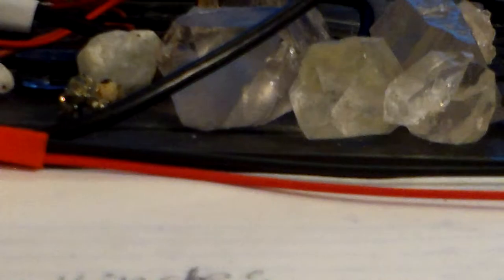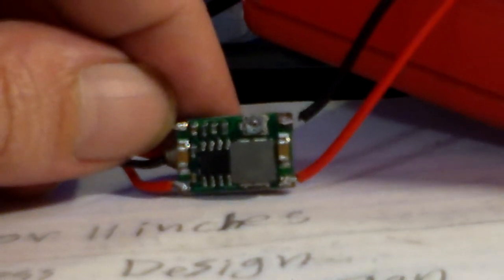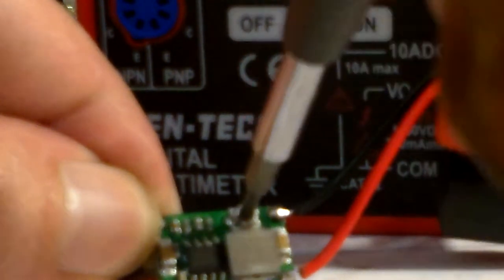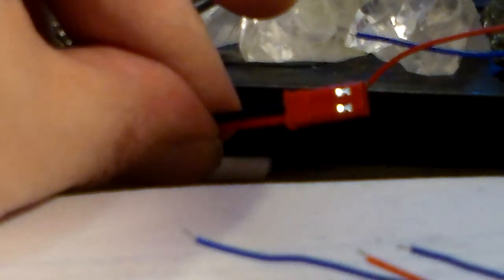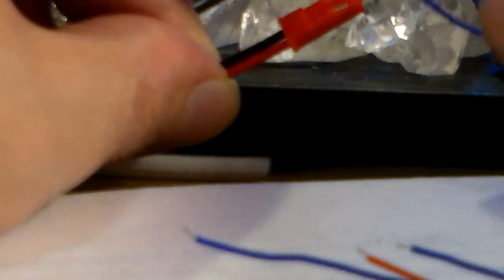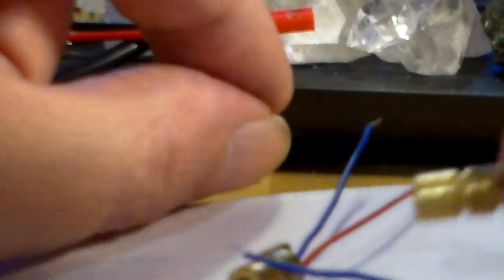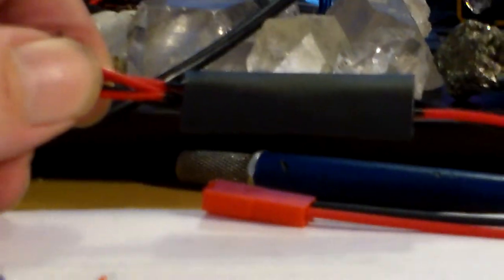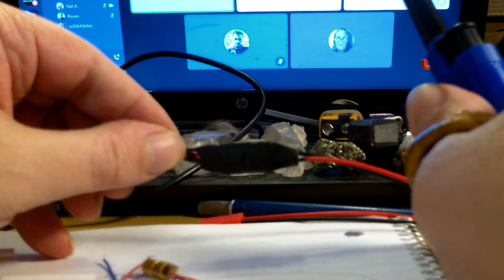PREDATOR TRI LASERS DIY 2021 EP. 8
In video EP. 8 We do steps 6,7,and 8 . We connect the female JST wires to the two needle probes on the Multimeter .   We turn on the Regulator/Buck converter and look for 3 volts on the multimeter .          RIGHT TURN / CLOCKWIISE  to turn voltage down to 3 volts .     Test a Laser diode once output voltage is close to 3 Volts .     Put shrink tubing over buck converter .